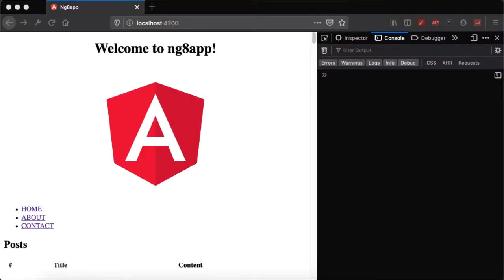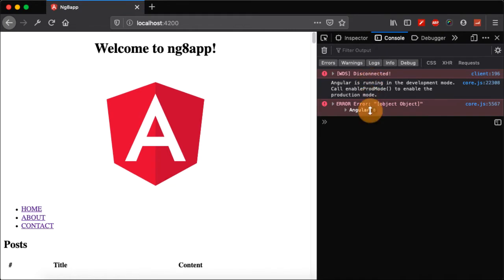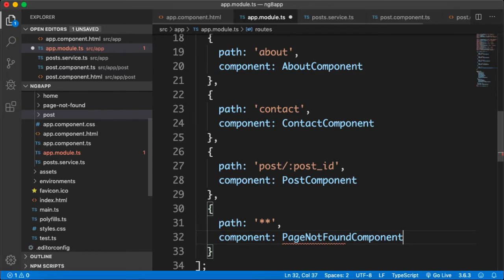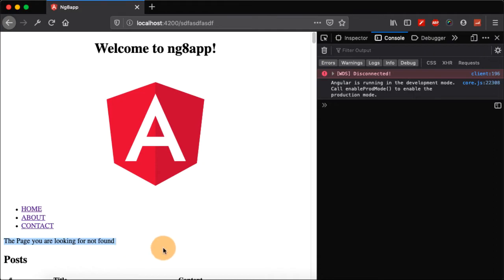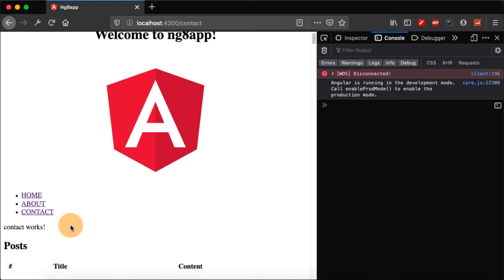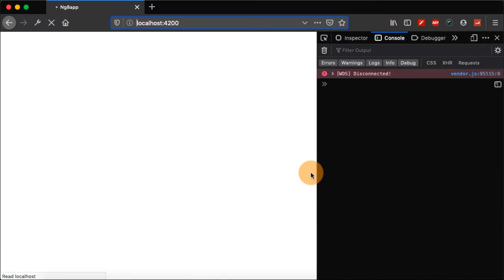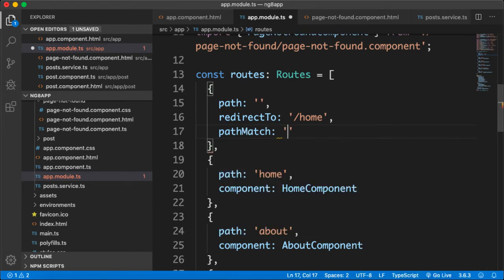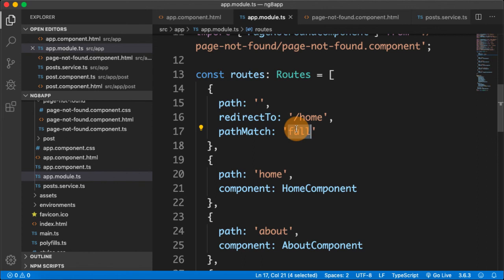Part 21 Angular 8 Tutorial Series by techtechtuts in 2019: Angular 8 WildCard & Redirect Routing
Hi Guyz,
Welcome to another Angular 8 Video Tutorial by TechTechTuts and in Today's Angular 8 Video Tutorial,we are going to learn about Angular 8 Wildcard Routing and Angular 8 Redirect Routing.

TechTechTuts